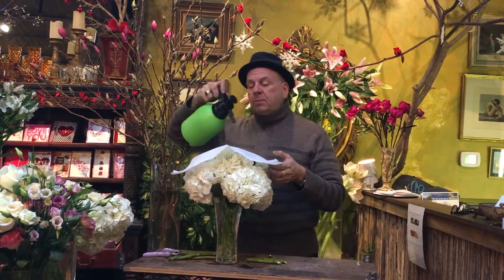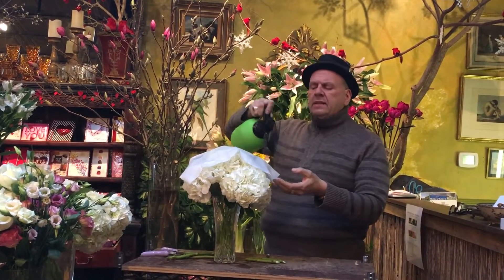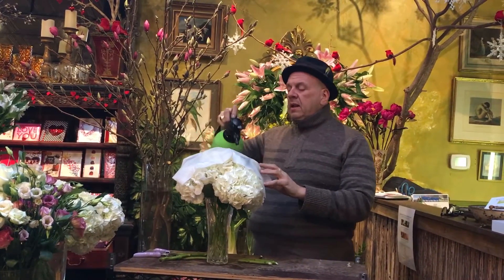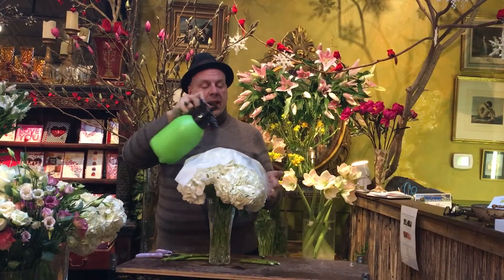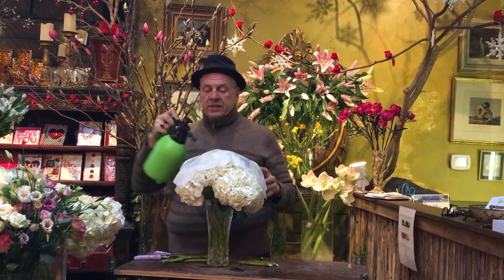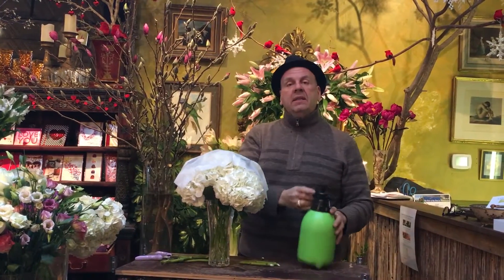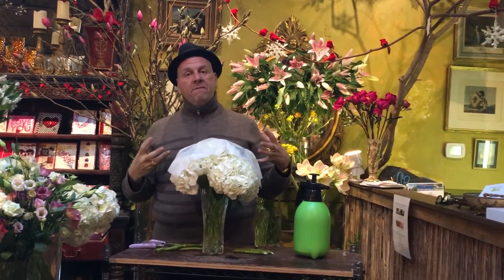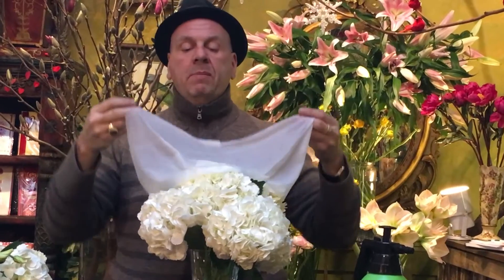How do I make cut-hydrangeas last longer? - Seasons On The Hudson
Helpful Floral Tip - 101
A few tips to make cut-hydrangeas last longer, demonstrated by a celebrated New York floral designer.

Our lovely shop detail:

Seasons On The Hudson